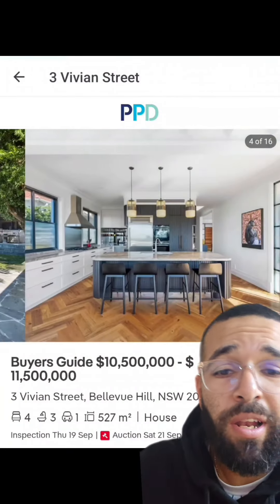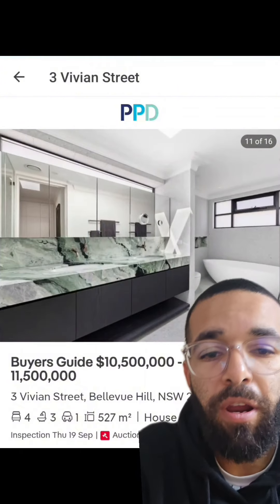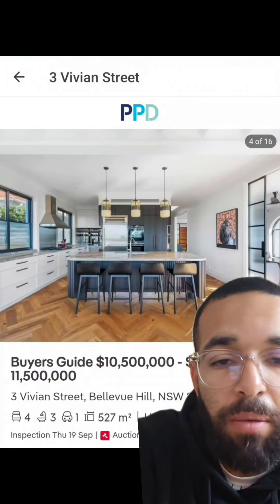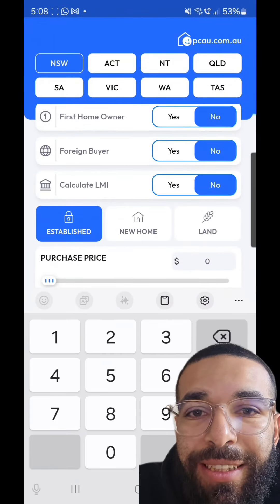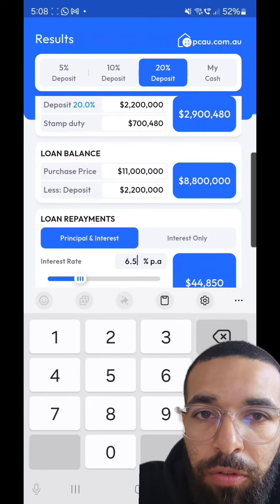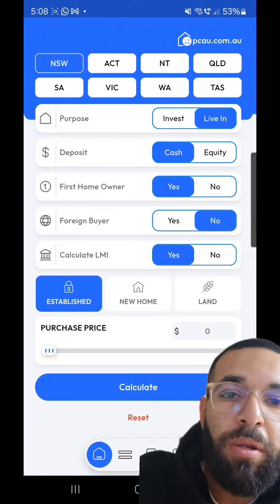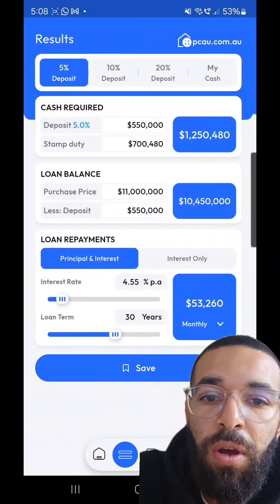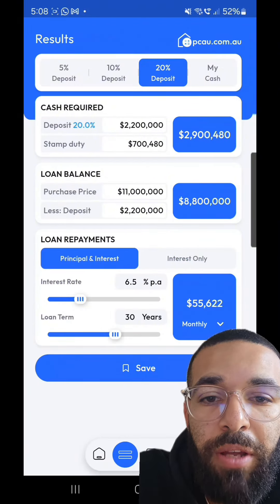COMMENT BELOW AND WE'LL DO YOUR CALCULATIONS Ever wanted to know how much an $11,000,000 property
Ever wanted to know how much an $11,000,000 property would cost you month to month?

Stop guessing, the answer is right here in the video

Thanks to Property Calculator Australia for making our lives so much easier